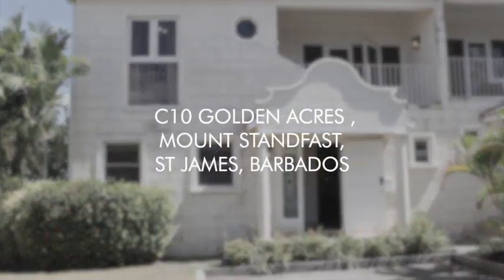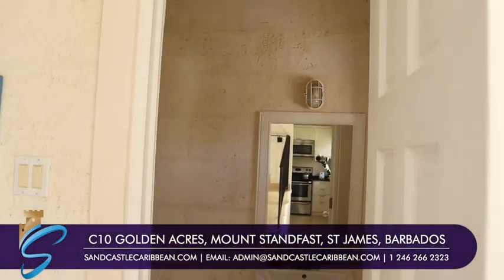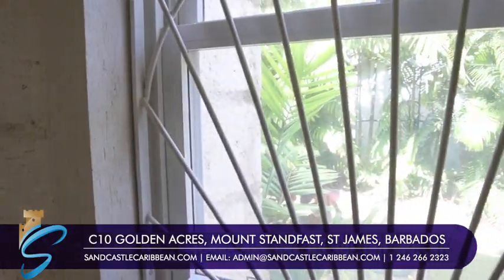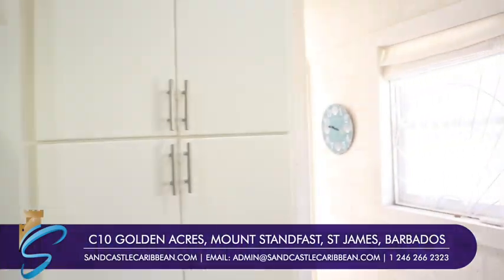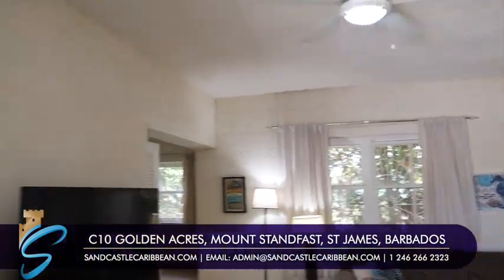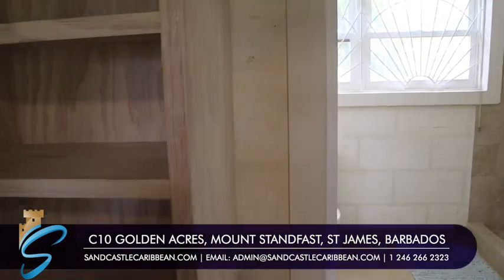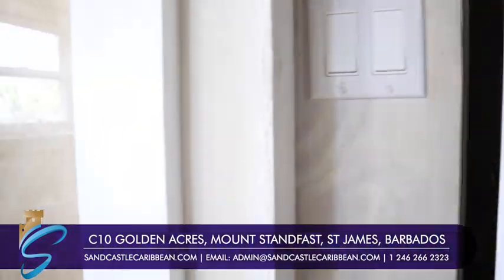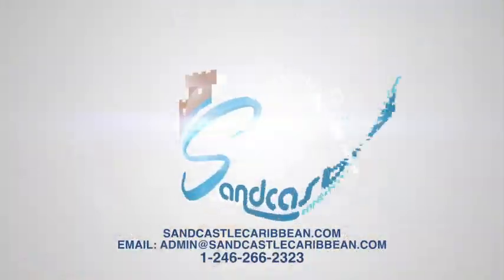Unit C10 Golden Acres, Yearwood Road, Mount Standfast, Sr James, Barbados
tel/teaxt/watsapp 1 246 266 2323. ALEX LEACH